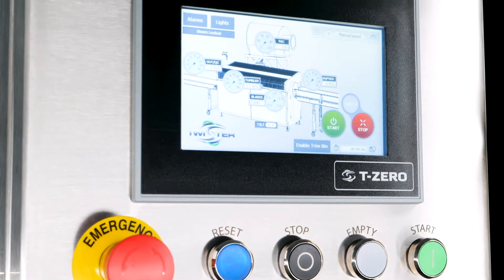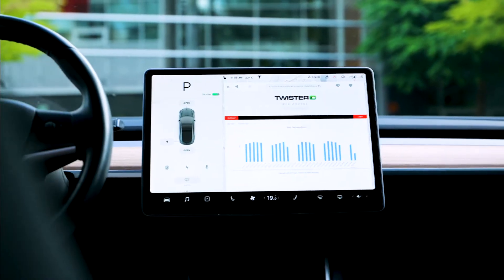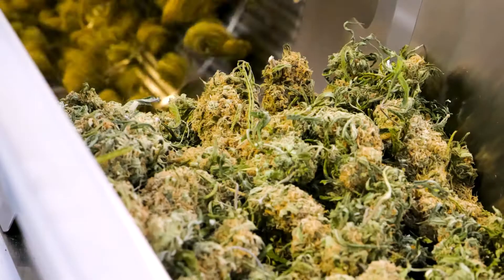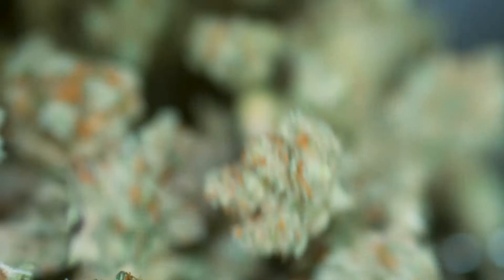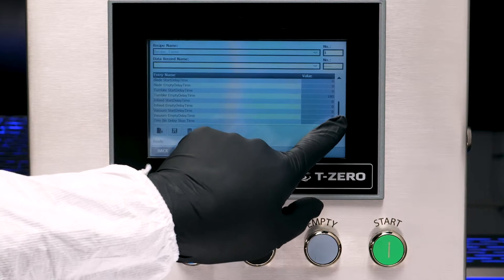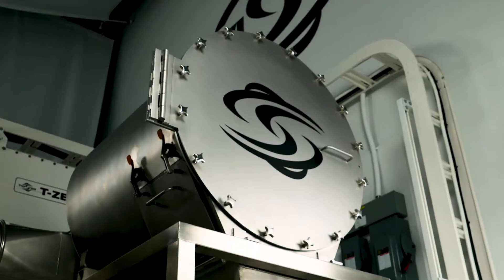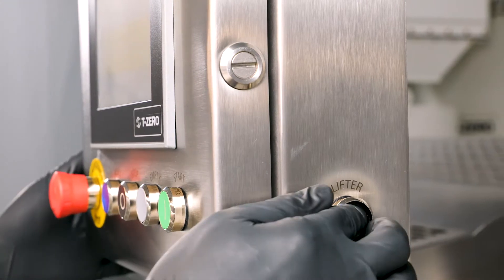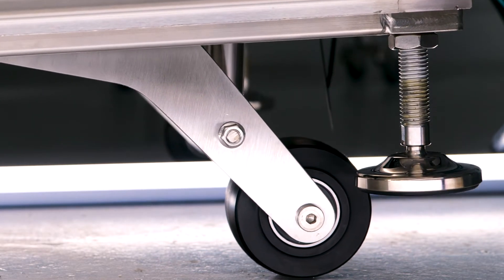T-ZERO PRO - Commercial Grade Automation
Siemens PLC automation with touchscreen interface enable custom presets and data collection for maximum efficiency and product consistency.